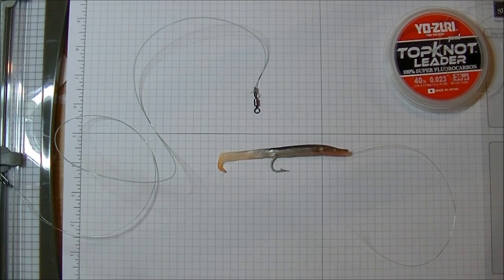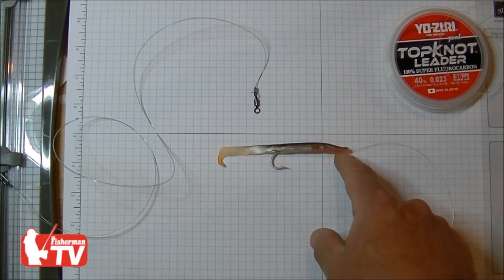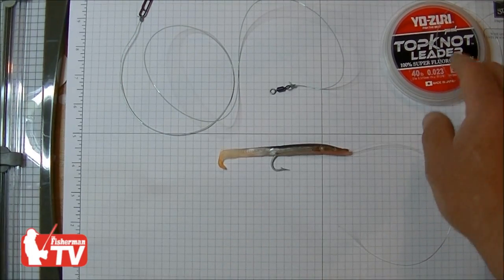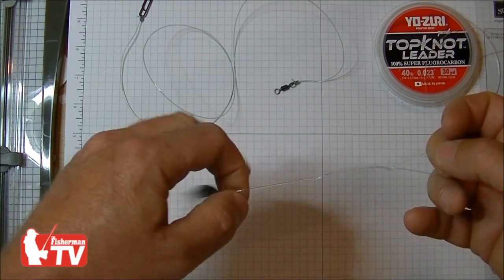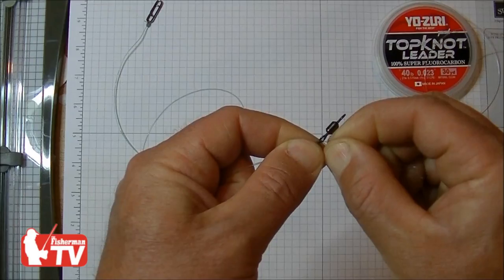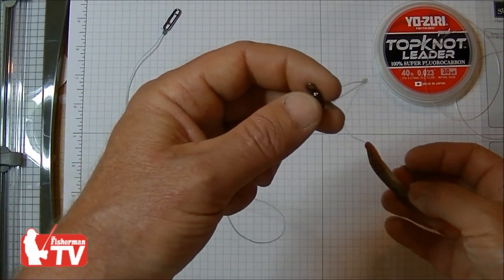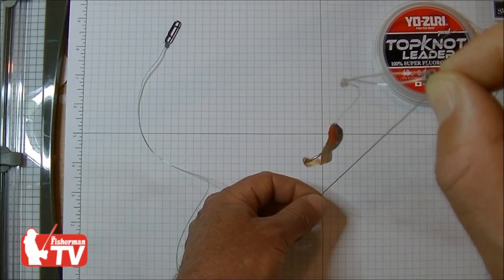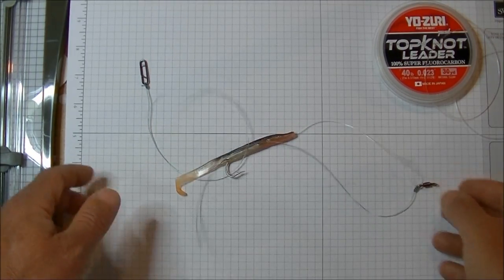Surfcasting Teaser Lure Rigging - Fisherman Magazine Series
Fishing tips on how to tie a versatile teaser lure rig for surf fishing. This rig makes it easy to add and remove dropper lures and helps prevent tangling.